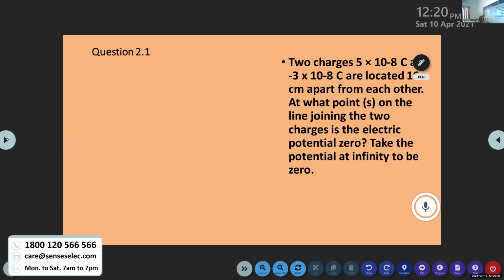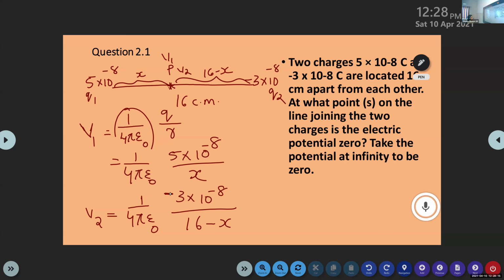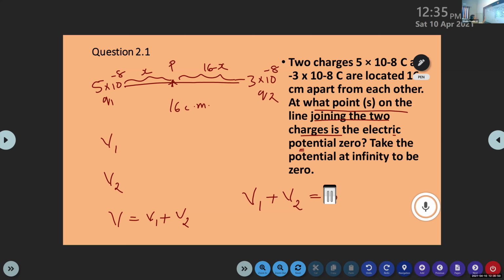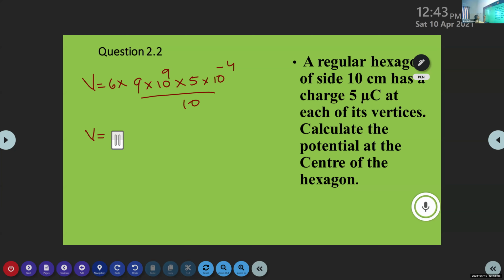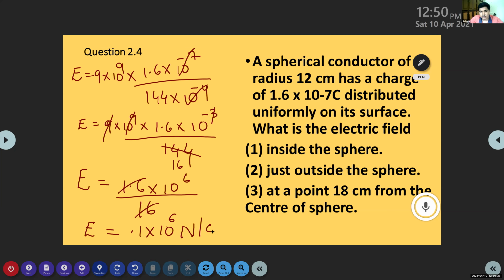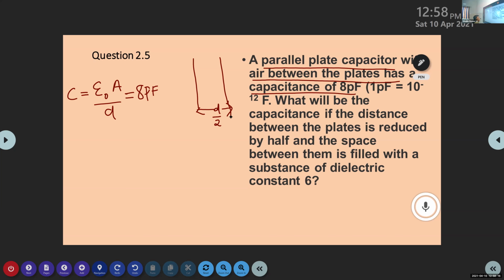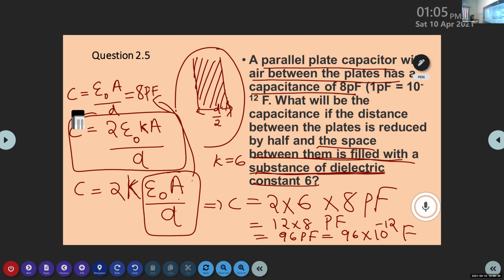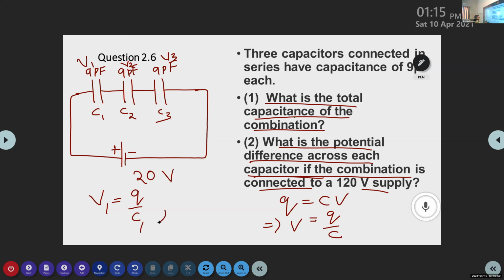Dr.Raju Davis International School | CLASS 12 PHYSICS | 10-04-2021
CLASS 12 PHYSICS EXERCISES OF CHAPTER 2